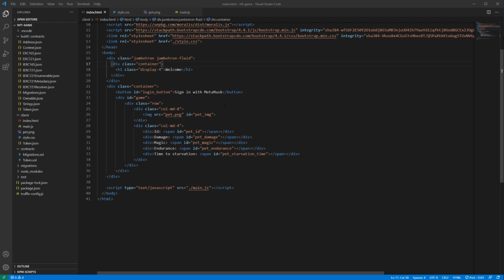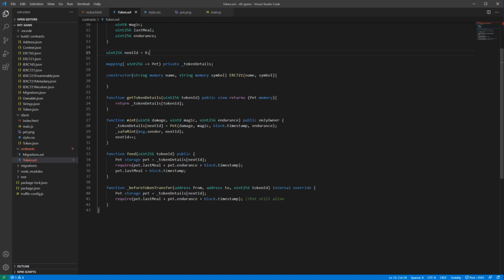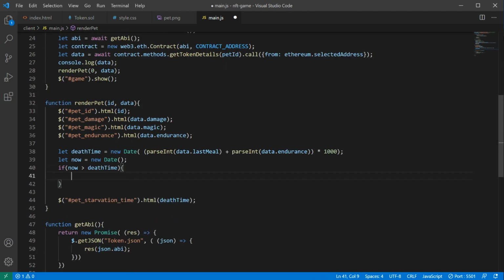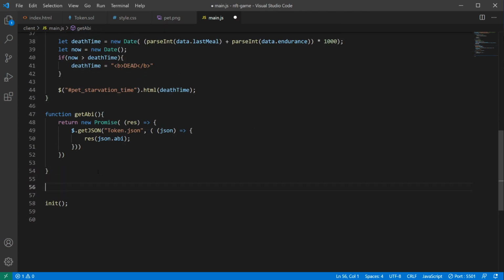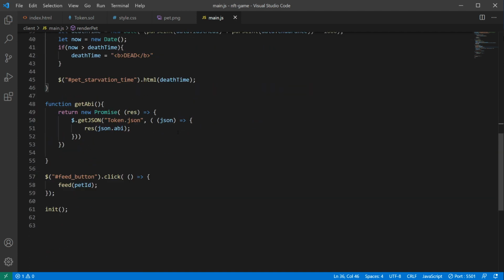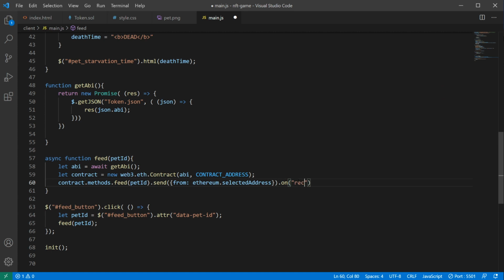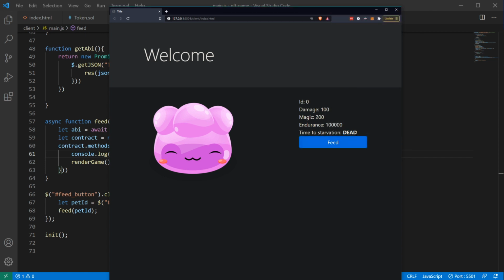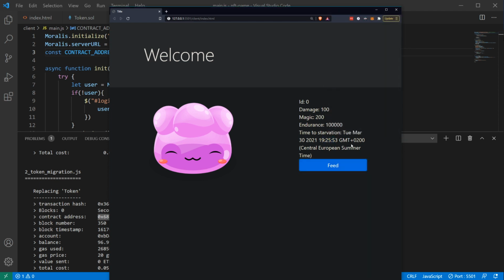I BUILT AN NFT GAME IN 12 HOURS (Part 4) - Interacting with our NFT Smart Contract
In this video series, I'll share how I quickly built an NFT-based game using Ethereum smart contracts and Moralis.

Make sure to check out to join the beta.